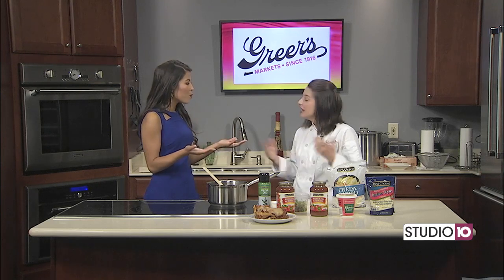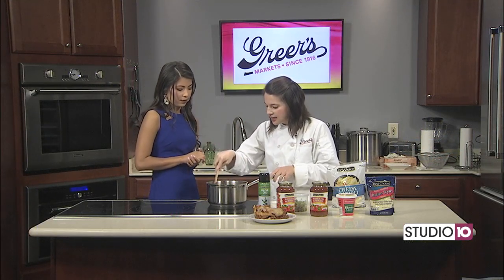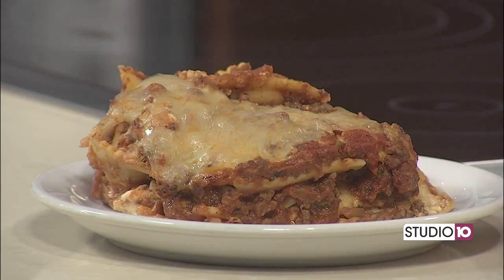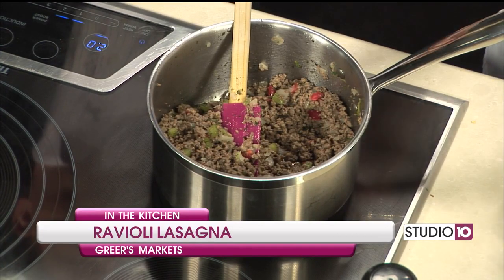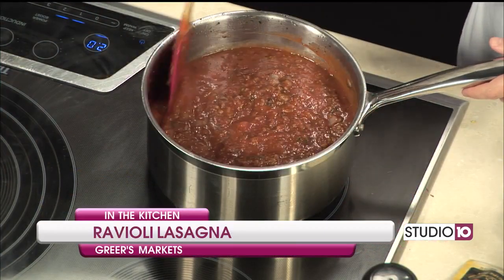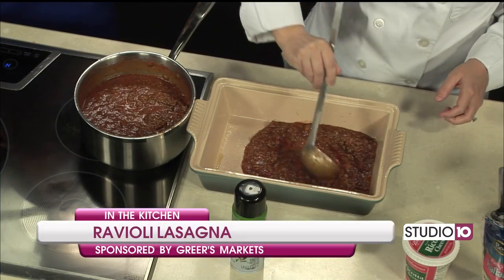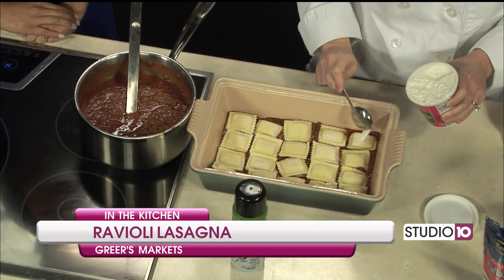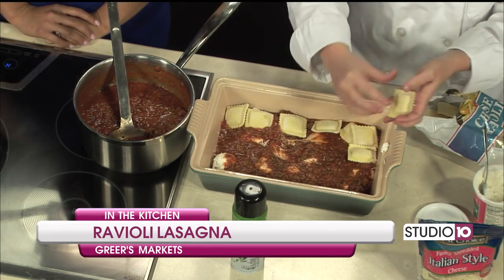Ravioli Lasagna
for Lucy's Ravioli Lasagna recipe.